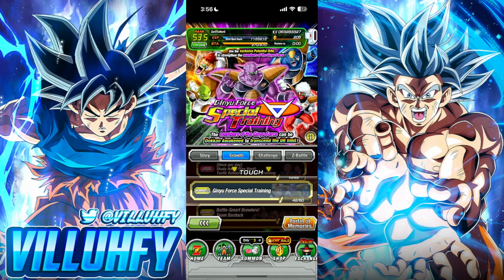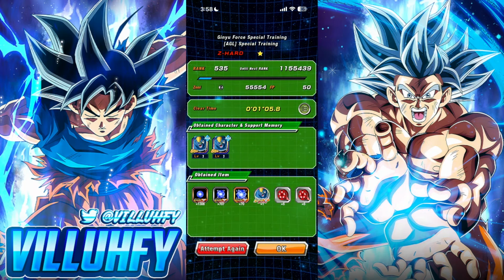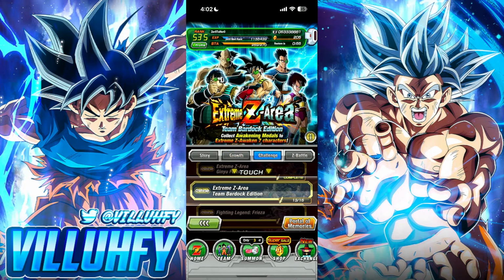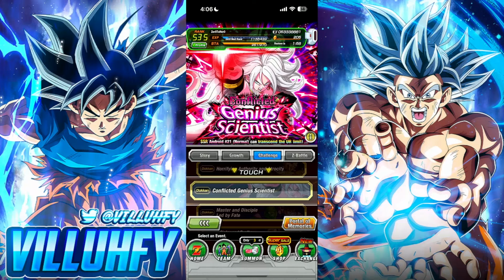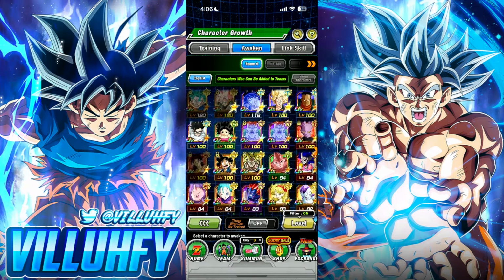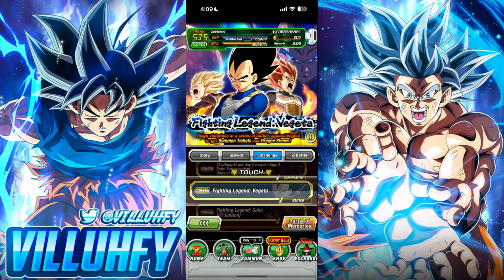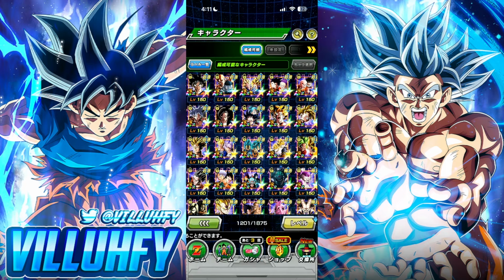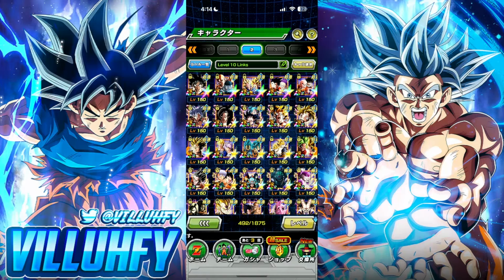BEGINNER TO ENDGAME! THE DOKKAN ACCOUNT PROGRESSION GUIDE, 2024 EDITION! | DBZ: Dokkan Battle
Video: BEGINNER TO ENDGAME! THE DOKKAN ACCOUNT PROGRESSION GUIDE, 2024 EDITION! | DBZ: Dokkan Battle

Socials :)